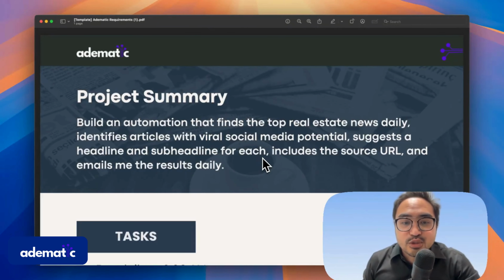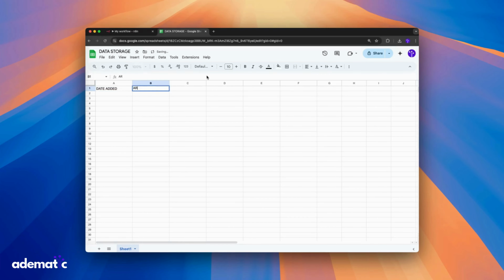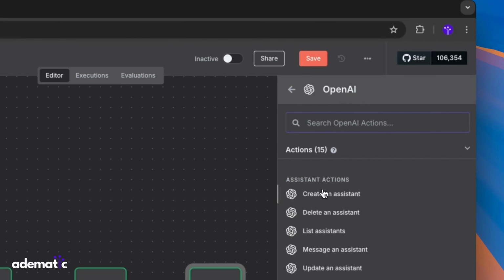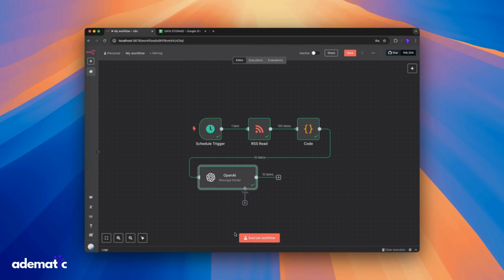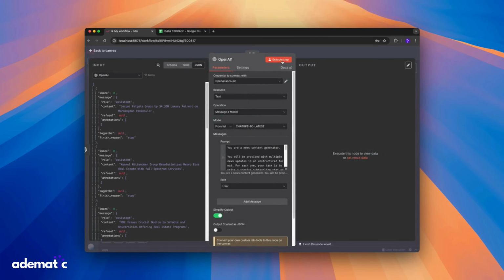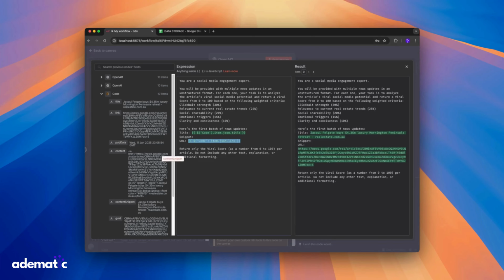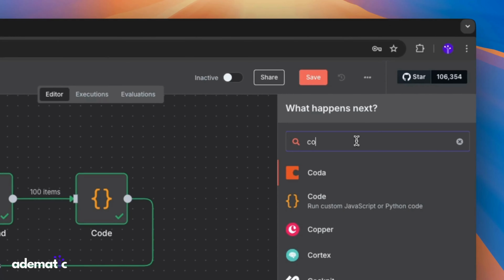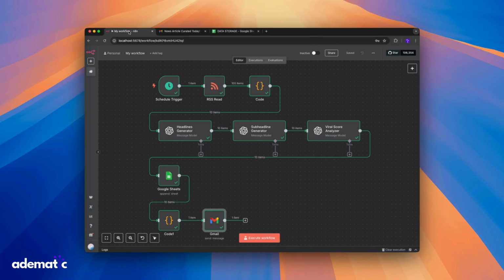AI Agent that fetches Real Estate News and generates Headlines, Sub-headlines and Viral Scores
🚀 How This AI Agent Curates Viral Real Estate News Daily (Hands-Free!) | Updated May June 2025

What’s this about?
Imagine waking up every day to a smartly curated email of the latest real estate news complete with viral headlines, subheadlines, and scores. All automated with n8n + OpenAI. No manual work.

Here’s how it works:
⚡ Scrapes real estate news daily via Google News RSS
⚡ Evaluates virality using GPT-4o (score: 0–100)
⚡ Generates eye-catching headlines and subheadlines
⚡ Stores results in Google Sheets
⚡ Emails a digest every day at 8:00 AM

💡 “The real power lies in prompt engineering”, smart AI prompts remove manual curation entirely.
Now, realtors and content creators stay updated with viral-ready stories without lifting a finger.

Want to build your own AI curation agent?
This project shows the blueprint: from input to email, fully hands-free.